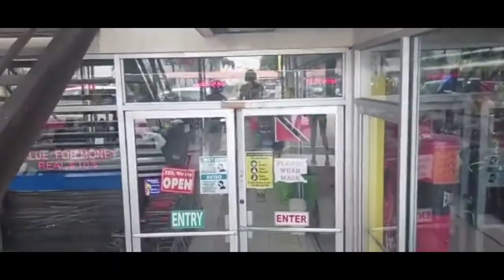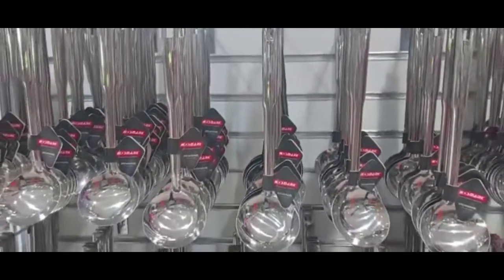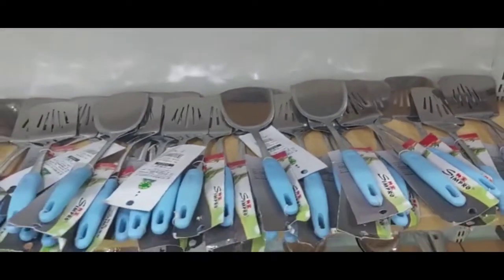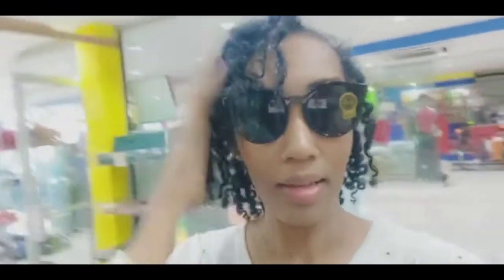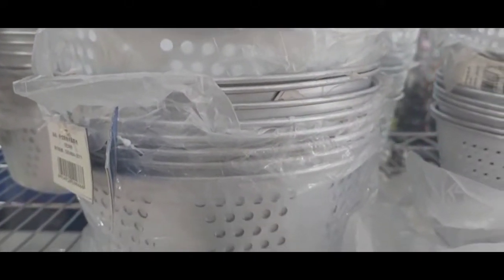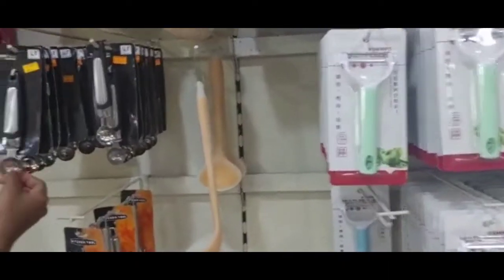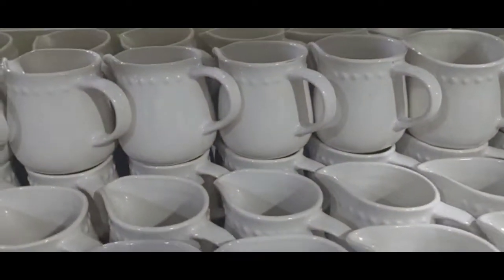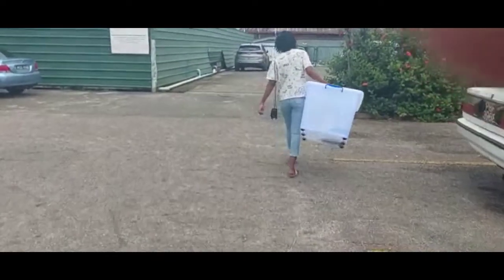We went to the $10 store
We visited the $10 store located in RamSingh  Plaza opposite Mid Centre Mall in Chaguanas..